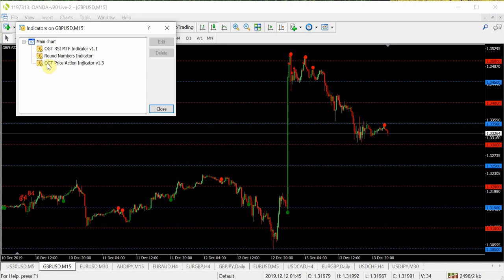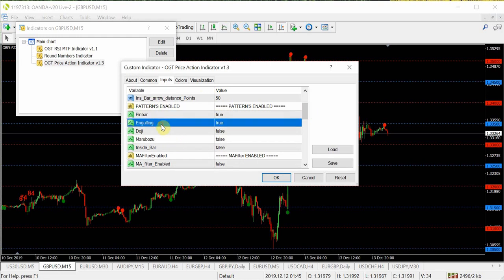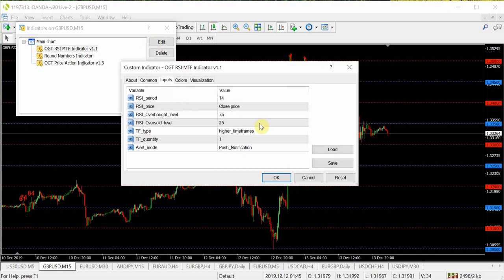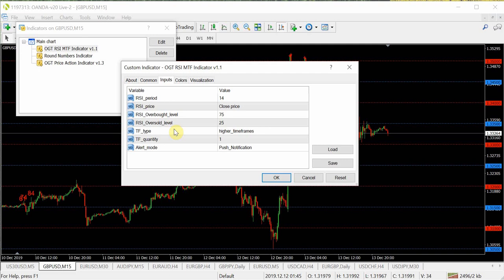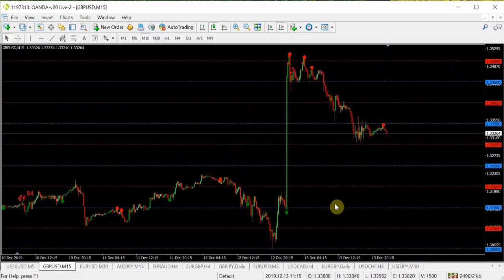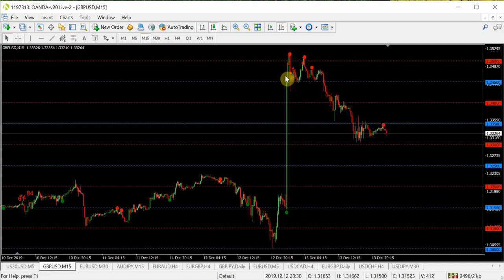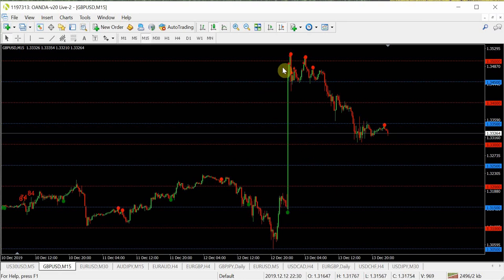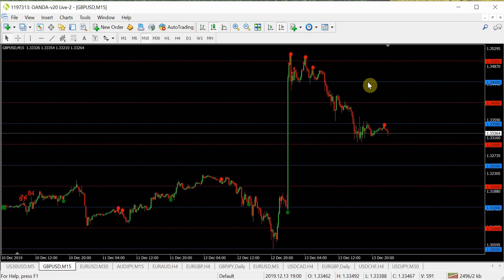Day Trading The UK General Election 2019 Using MT4 Indicators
- Download the latest OGT Price Action Indicator (MT4 Indicator)

- Download the latest OGT RSI MTF & Price Action Indicator (Mt4 Indicator)

See how easy it is to day trade Forex using the OGT Price Action Indicator and the OGT RSI MTF Indicators. Both indicators are MT4 indicators and works on the Meta Trader 4 Platform.

The other indicator featured was the Round Numbers MT4 Indicator